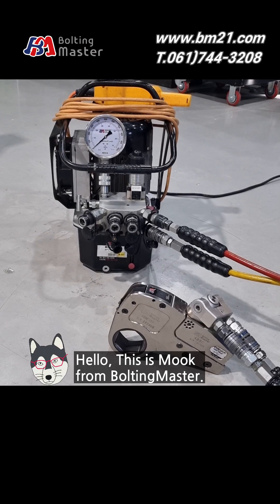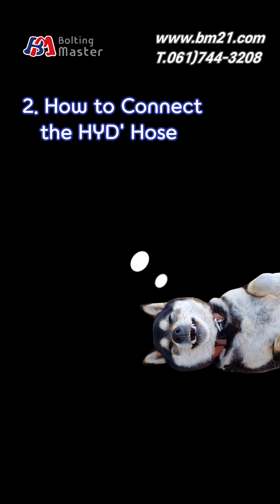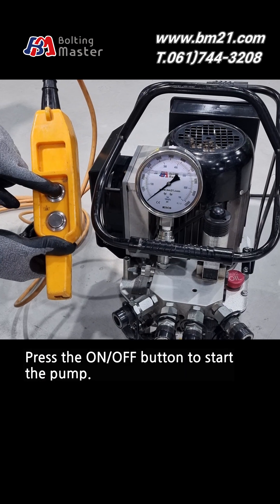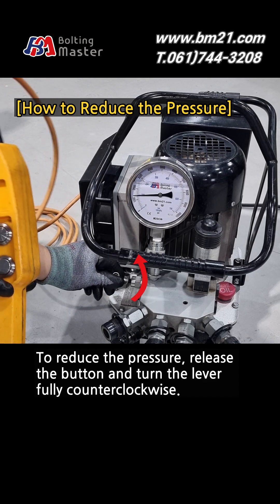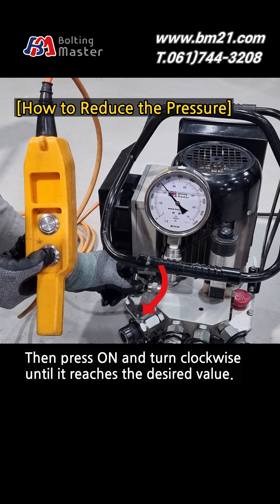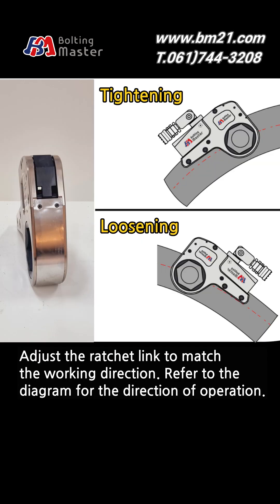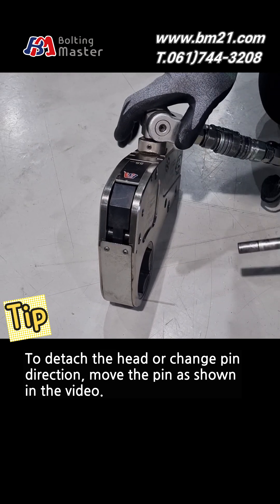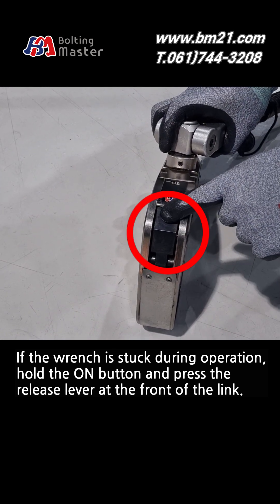How to Use a Torque Wrench & Pump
How to Use a Hydraulic Torque Wrench and Pump – Step-by-Step Guide